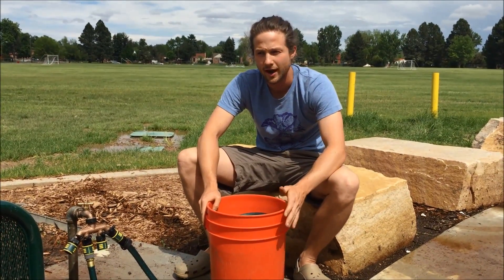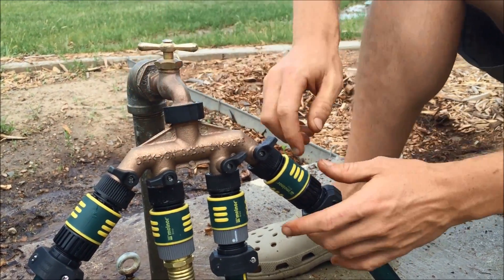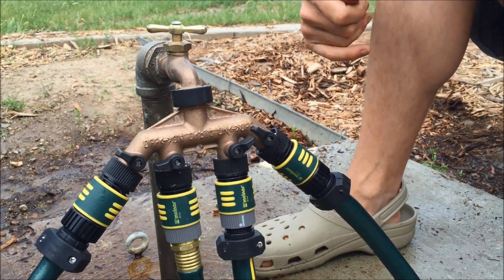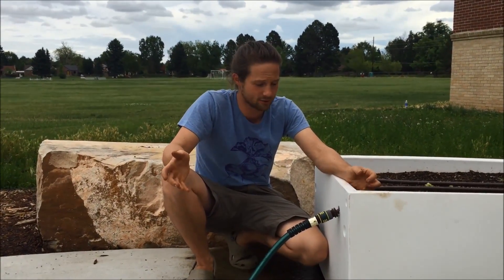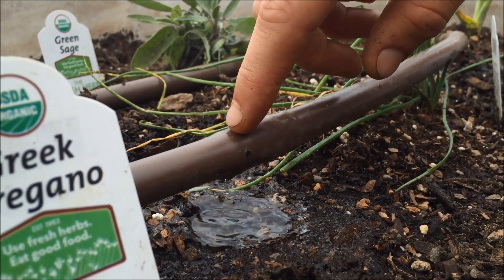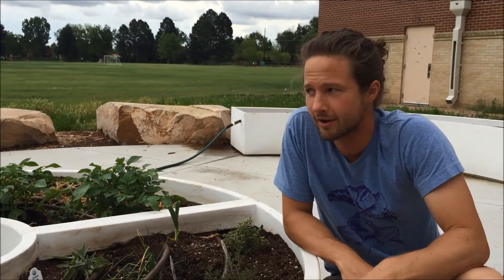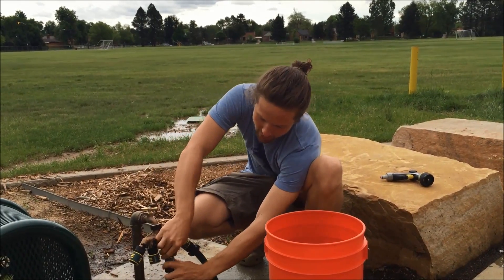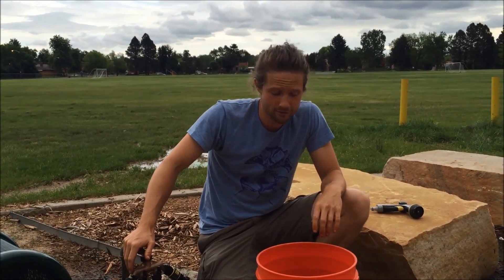Using Your Integrated Irrigation System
This video is a step by step describing the different products in your Integrated Irrigation System in the Learning Garden and how to properly hook it up.